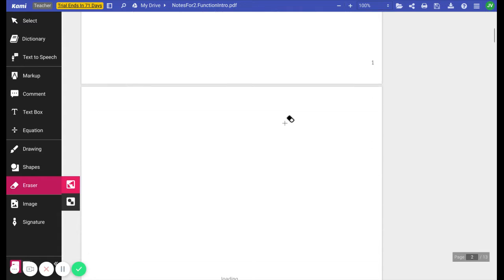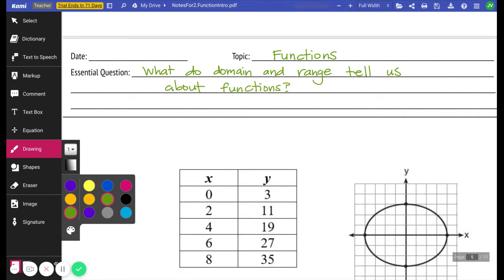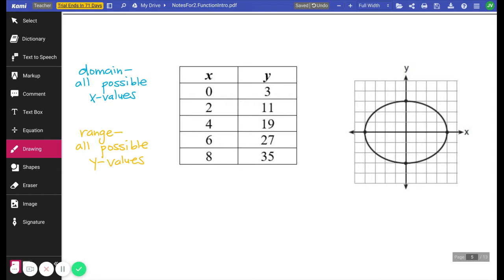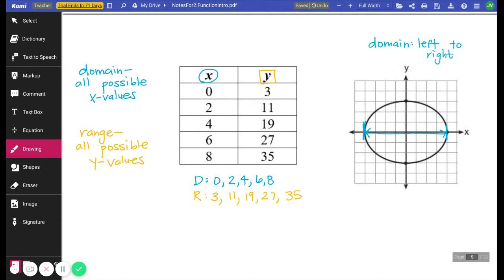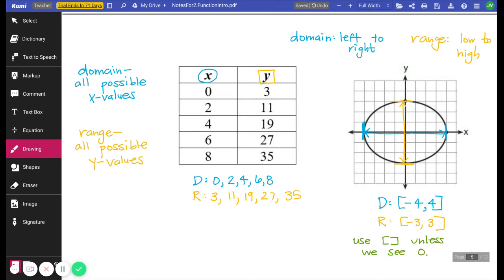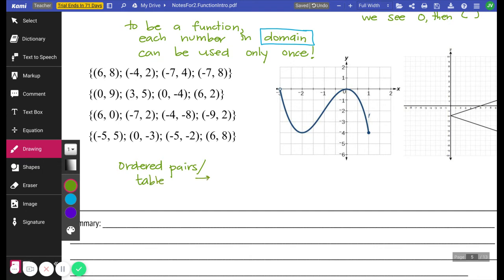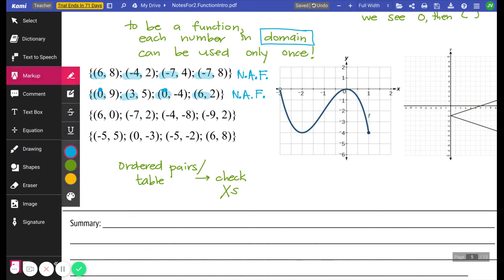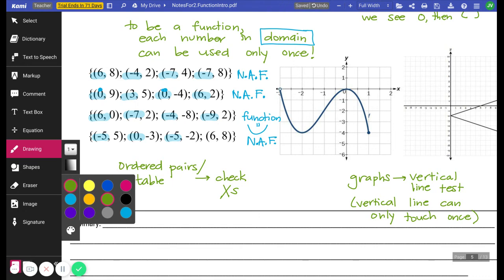Functions, Domain, and Range